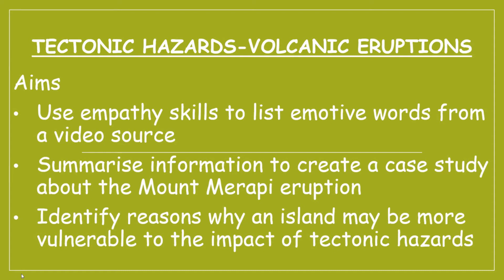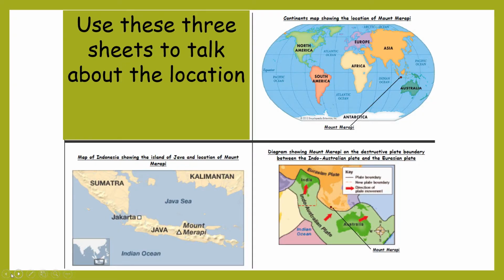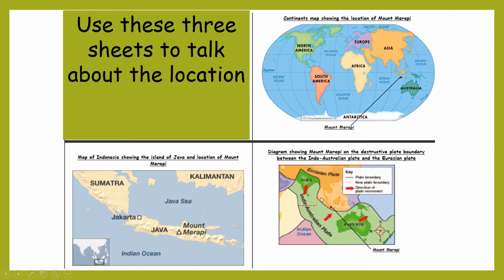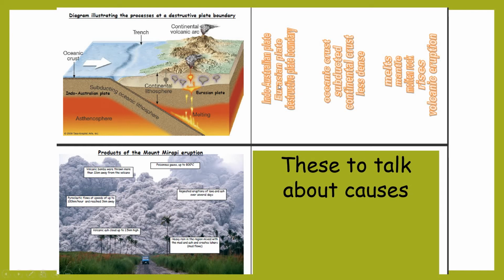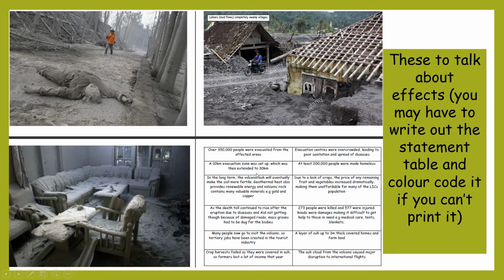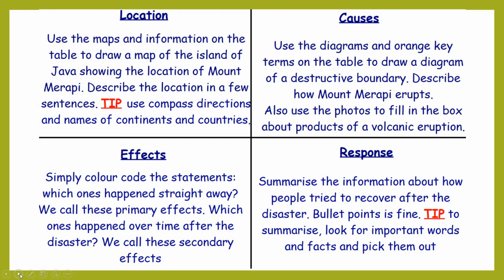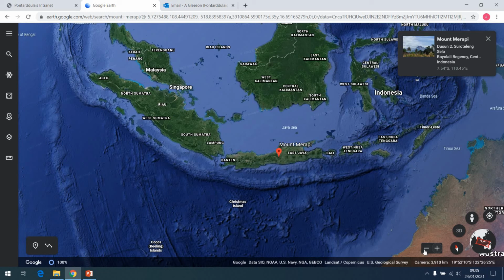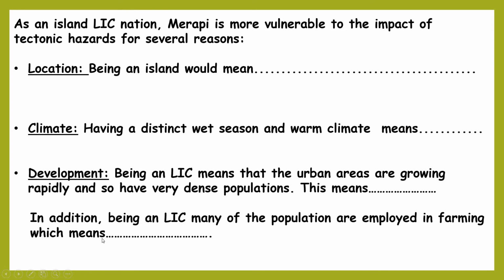Lesson 8 Volcanic eruptions